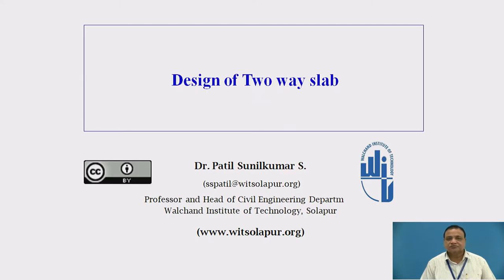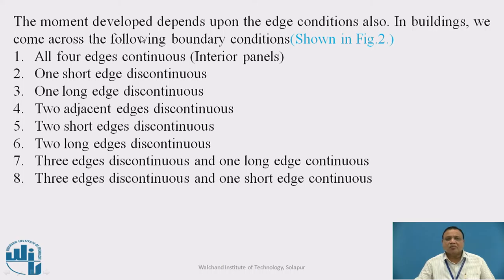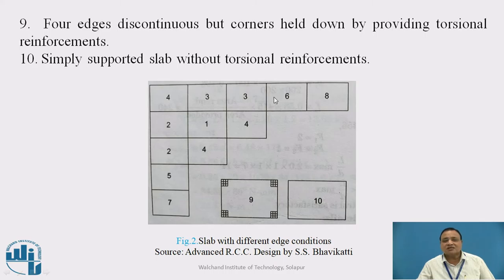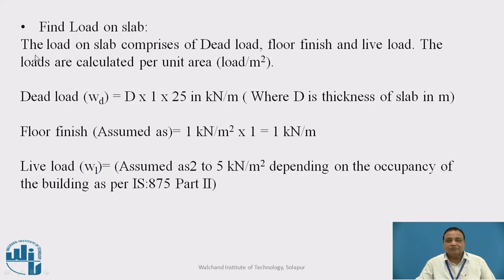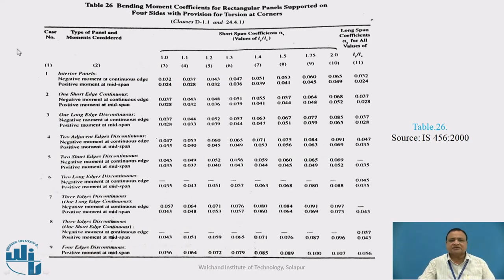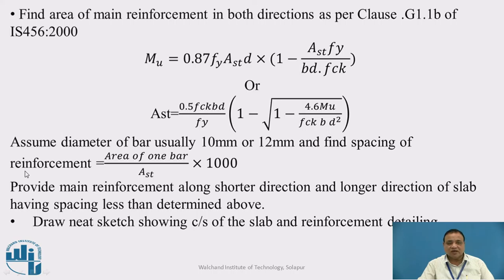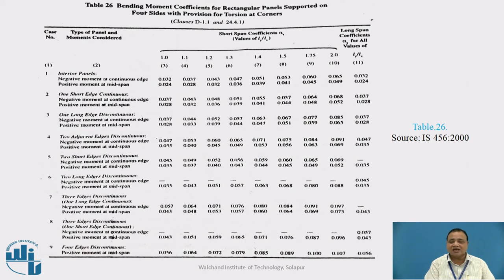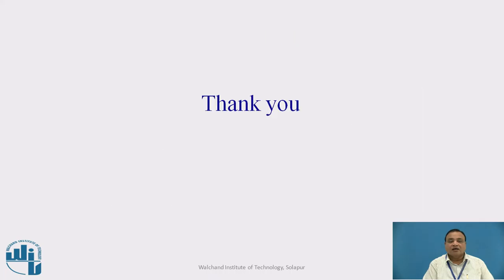Design of Two way slab